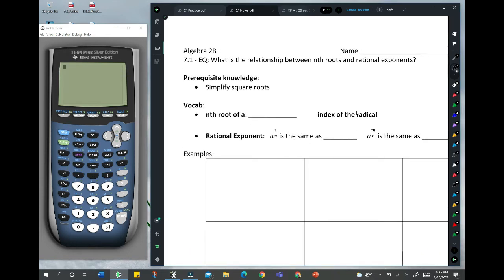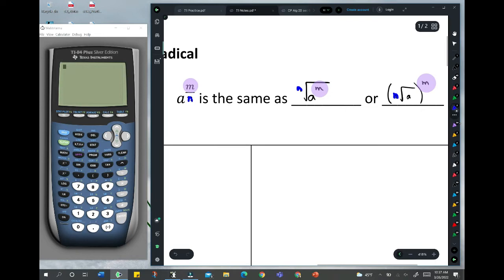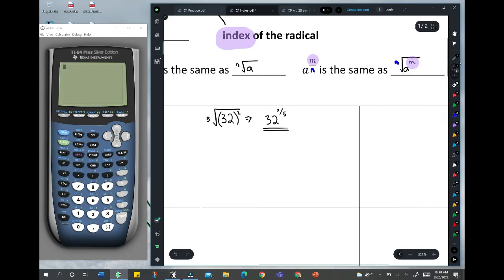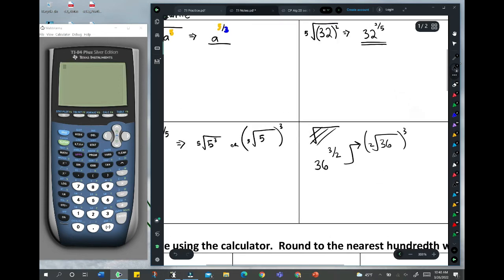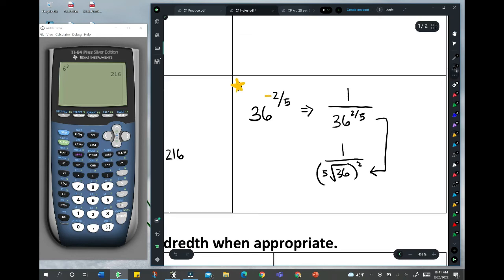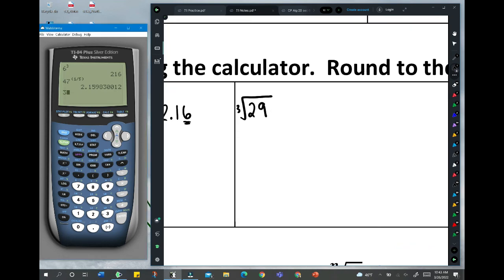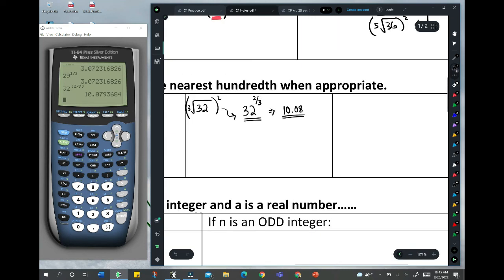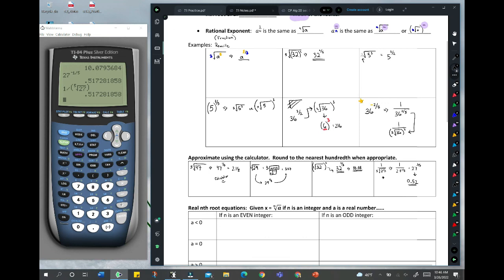7.1.1 Notes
CA Algebra IIB:
Rational Exponents